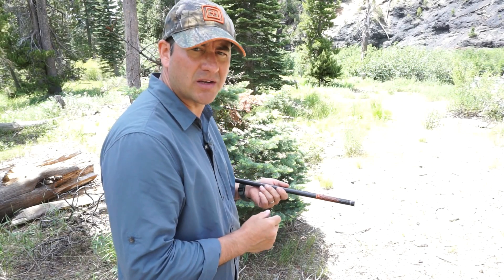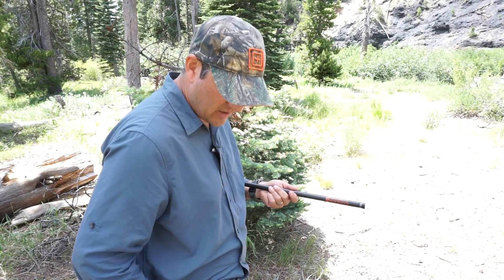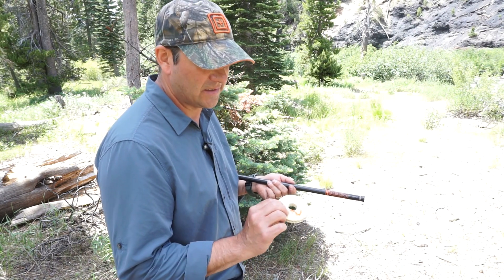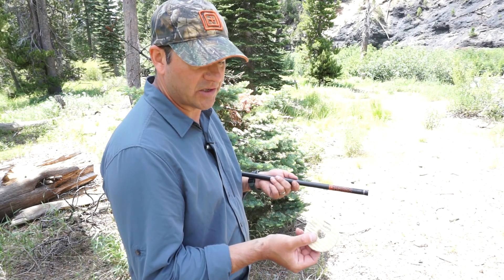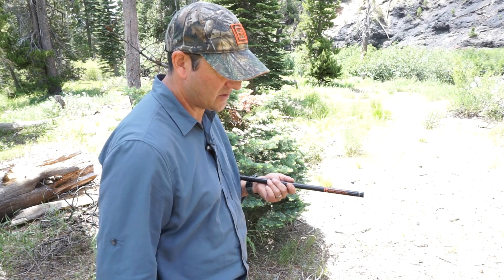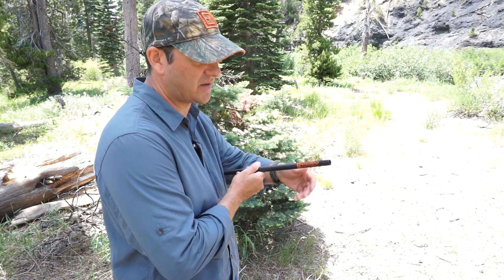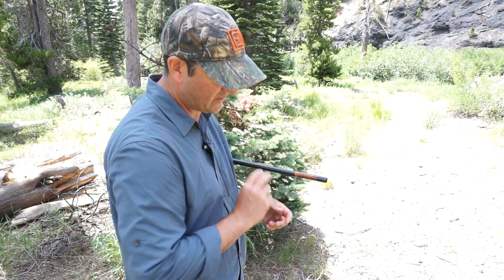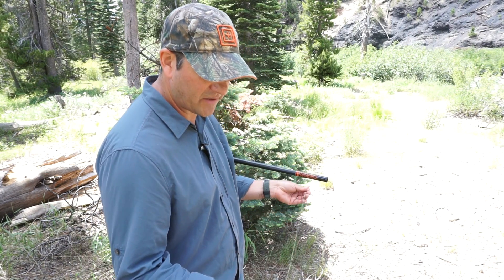Attach Line, Unwind, and Extend Your Keiryu Telescopic Rod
Open your telescopic Keiryu or Tenkara rod and unwind your line at the same time using a simple foam winder / spool. This technique works especially well for long and light Keiryu lines.